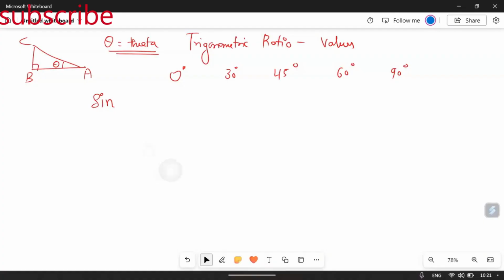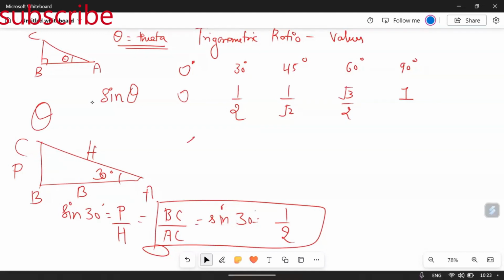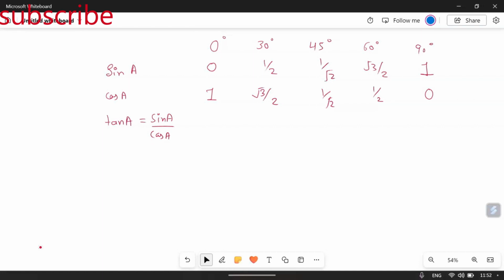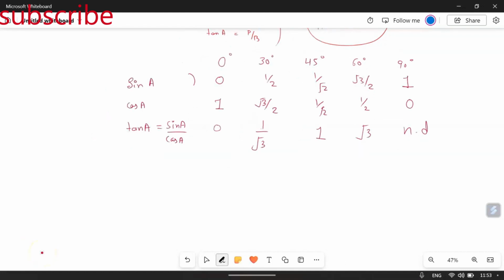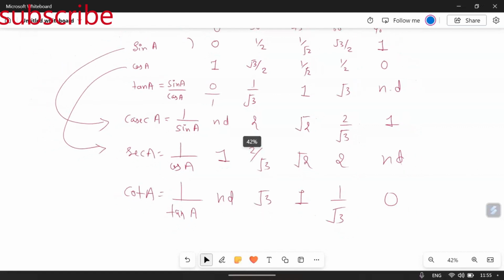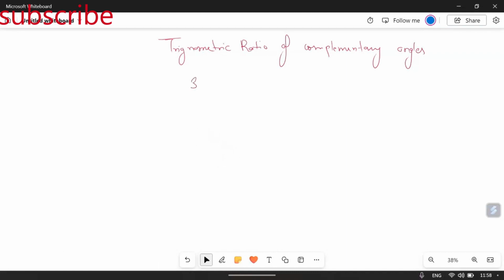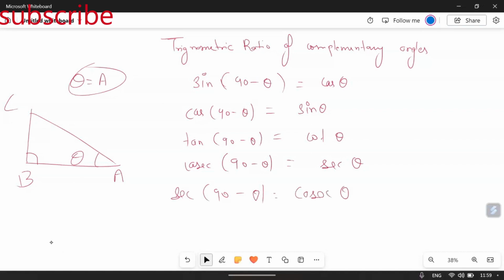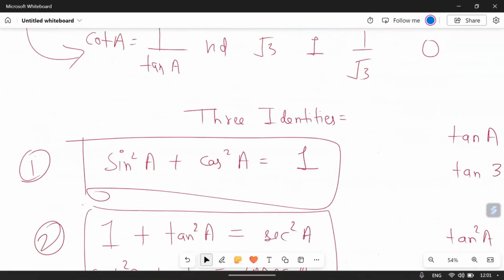Class-10 | MATHS CHAPTER 8 |INTRODUCTION TO TRIGONOMETRY |PART 2 |CBSE |NCERT |KVS ENG/HINDI SUBT.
Class-10 | MATHS CHAPTER 8 |INTRODUCTION TO TRIGONOMETRY |PART 2 |CBSE |NCERT |KV